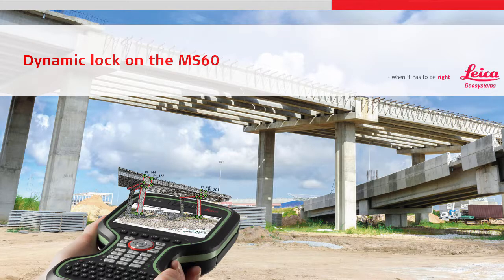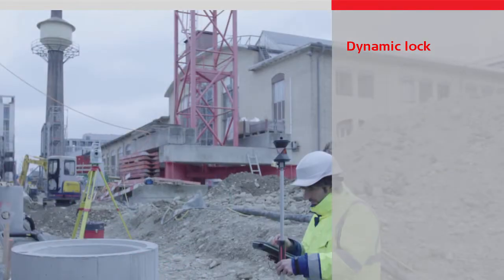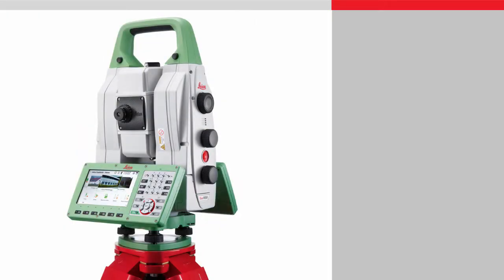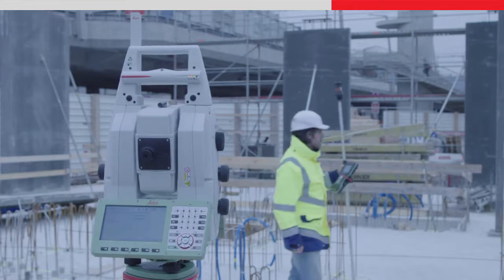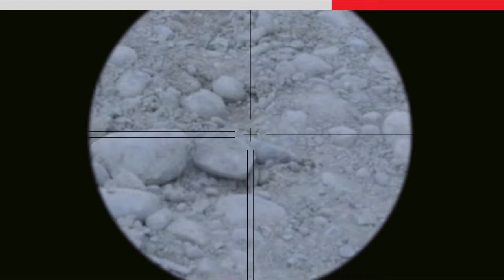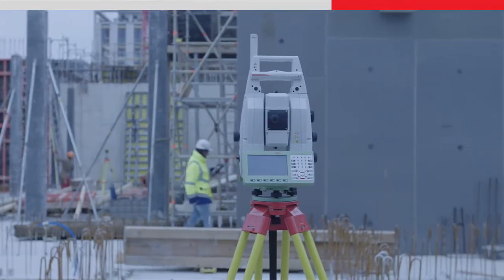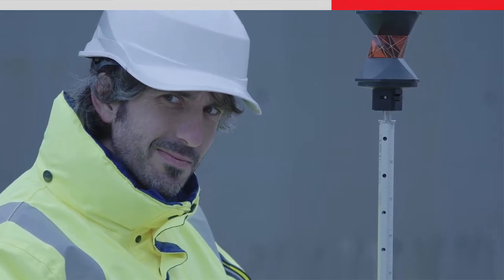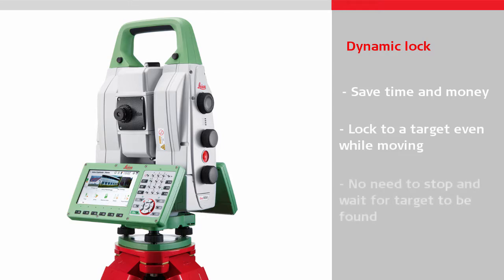LEICA MS60 DYNAMIC LOCK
The new Dynamic Lock functionality has greatly improved the lock-on capability of ATRplus in the Nova MS60 MultiStation. Get better performance with the larger search area for locking onto a moving target. The MultiStation can be used in standard surveying or high-dynamic machine control applications.